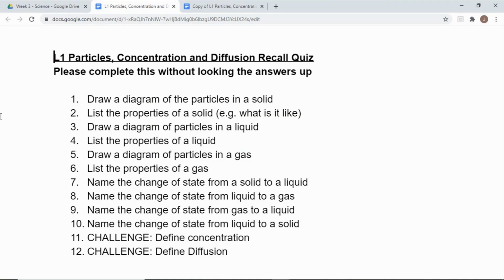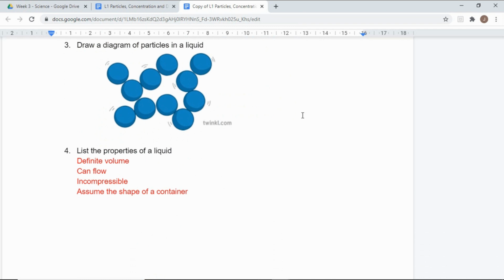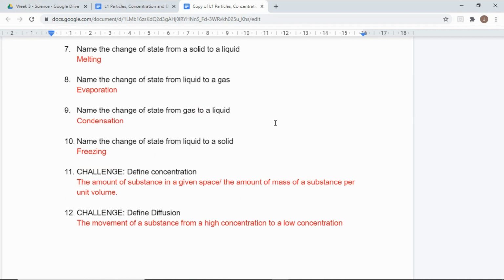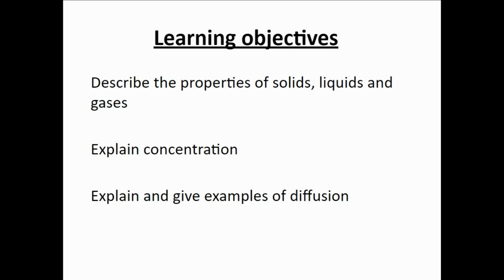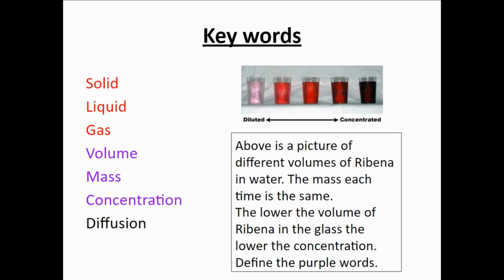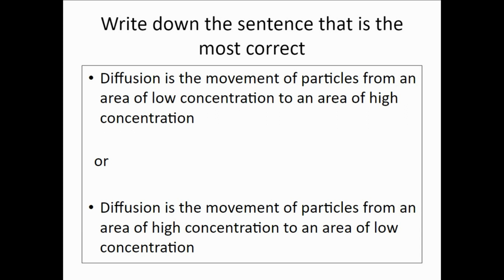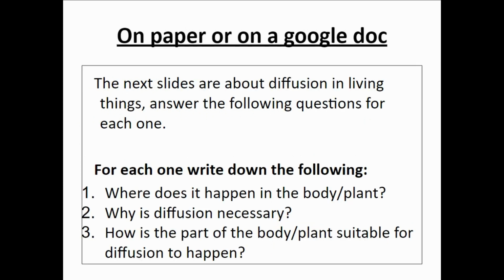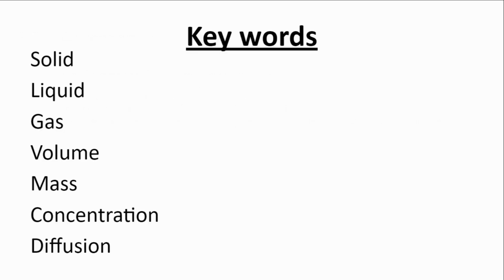Particles and Diffusion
Links to videos are below